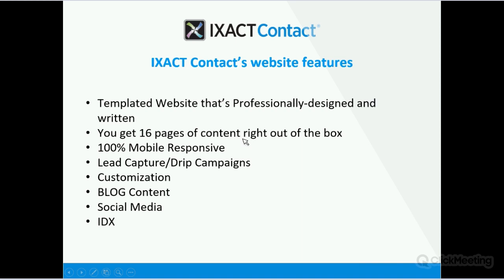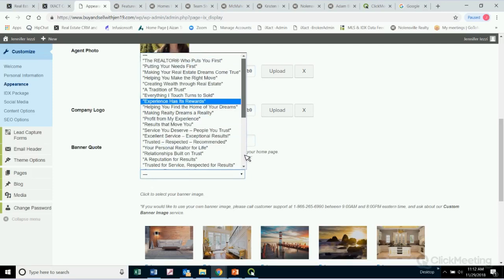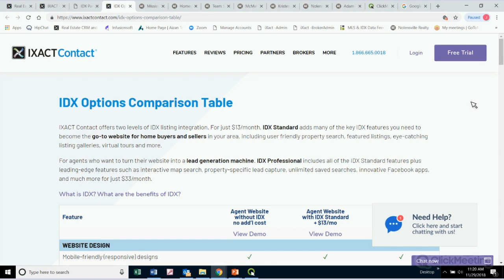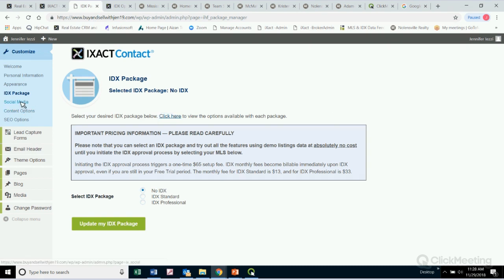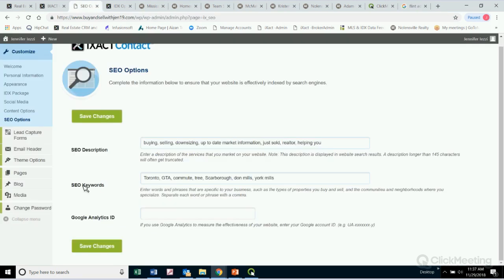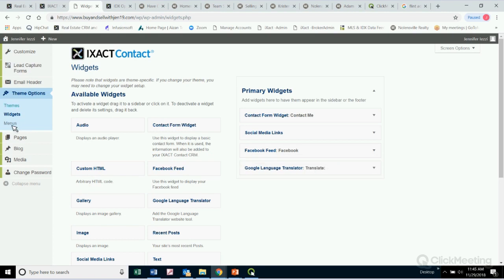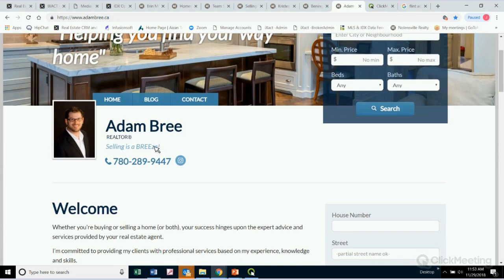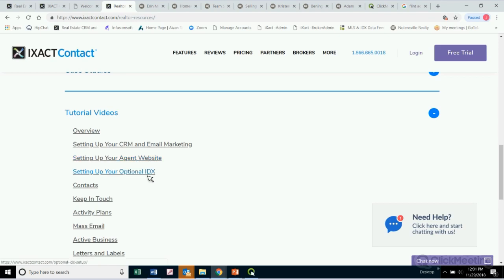Website Overview- IXACT Contact Webinar